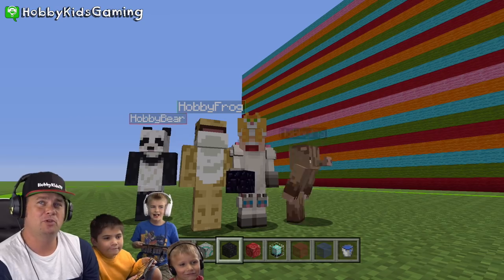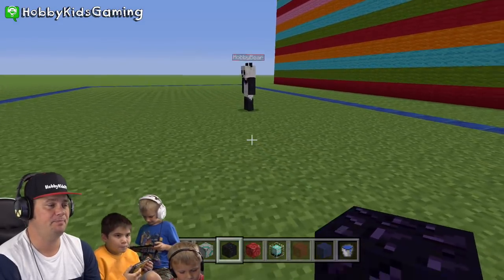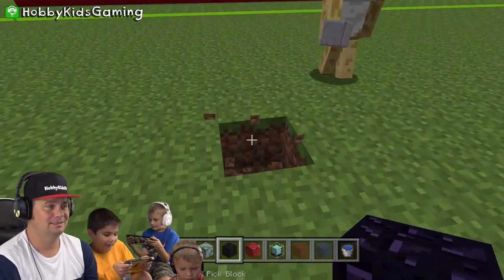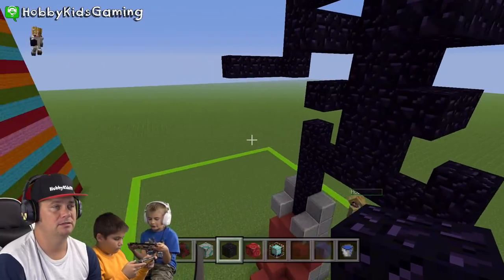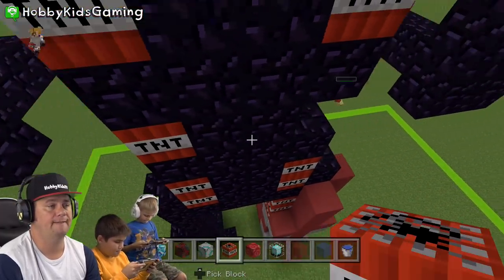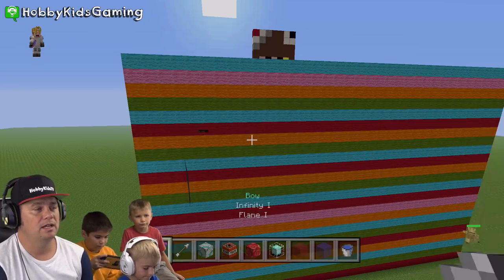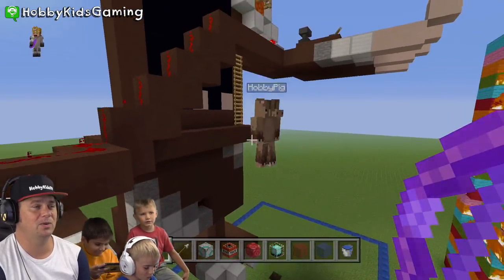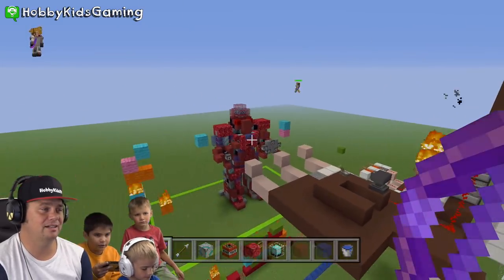Minecraft Kaboom Build 3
HobbyPig and HobbyBear vs HobbyDad and HobbyFrog in a robot Kaboom Build Minecraft Challenge.  Who's looks the best and who wins the battle?  Watch to find out.

Jimmy Joe - Blue Topaz
Mascara - Rannar Sillard
Poinsettia - Ballpoint
Can Not Do This Solo - Late Yungin
Midnight Specials - Christian Nazell
Messed it up (Chez Remix) - Lvly